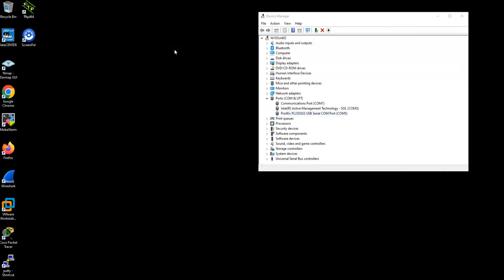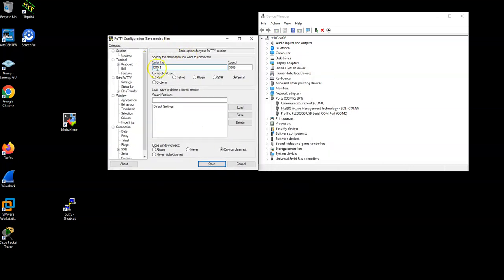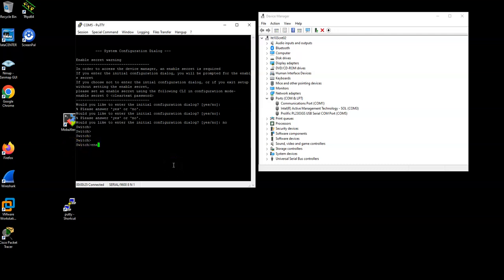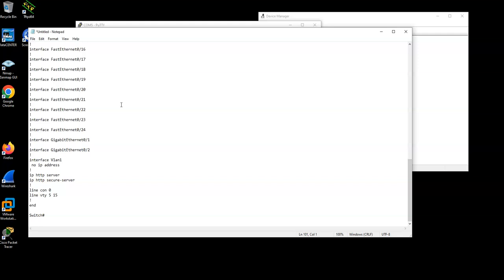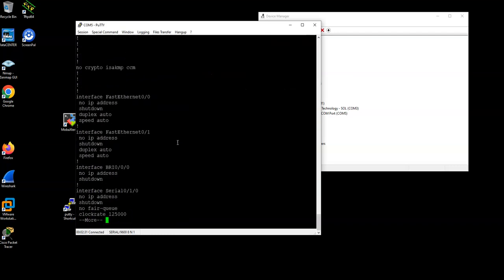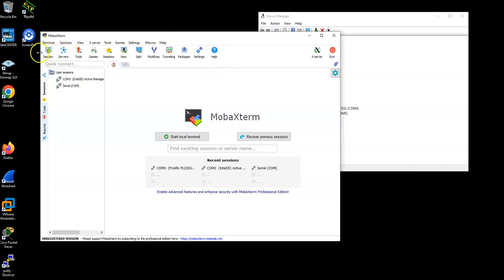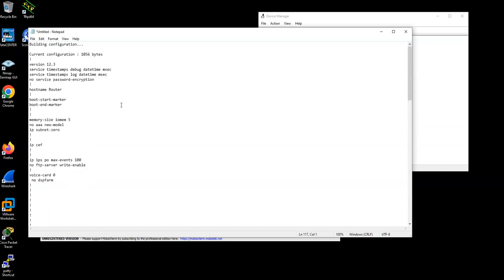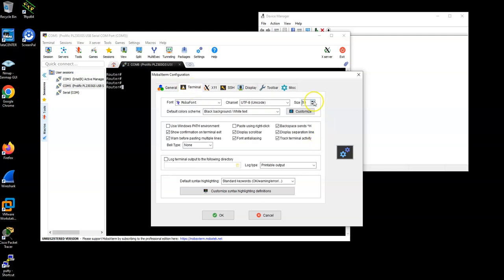CNT125 Campus Console Connection Fa24